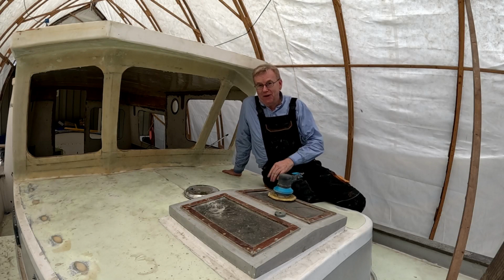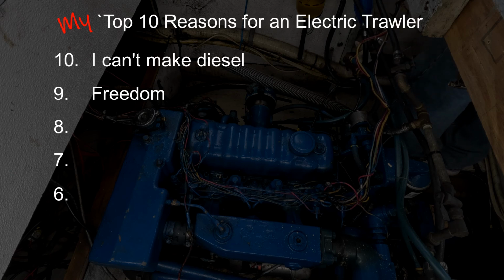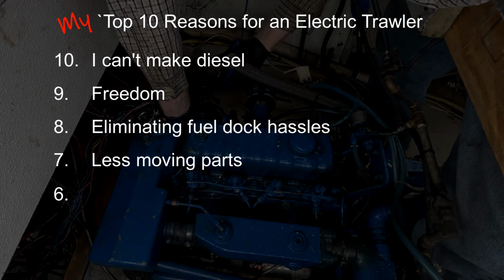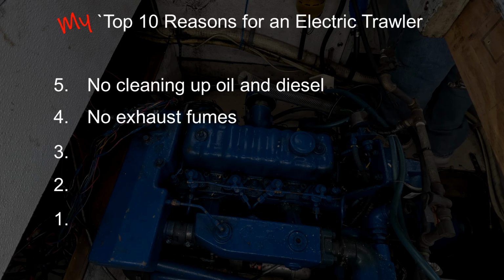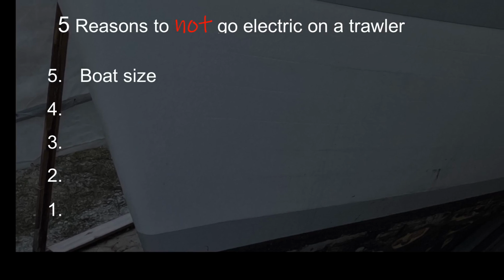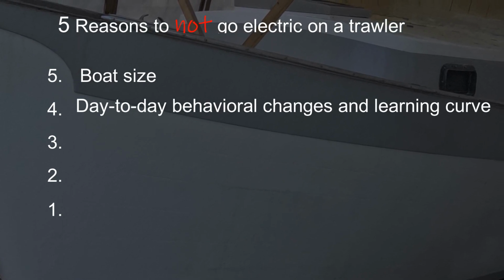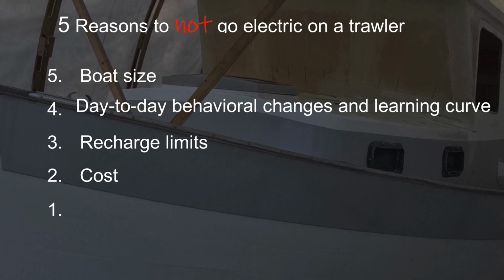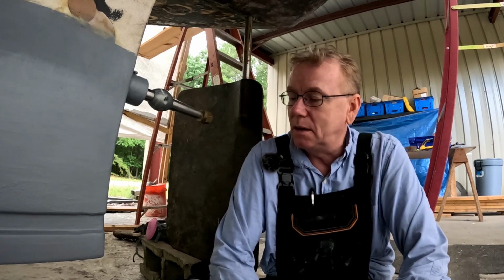10 Reasons to Love Electric Propulsion & 5 Reasons to Think Twice!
Thinking about switching to electric propulsion? I share 10 reasons to love it and 5 reasons to think twice, all from my personal experience. Join me to weigh the pros and cons!